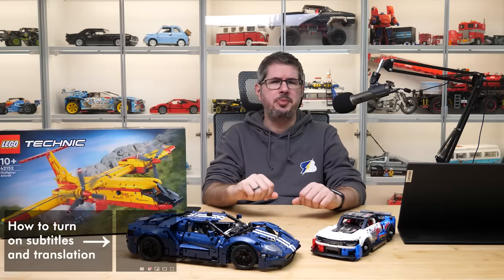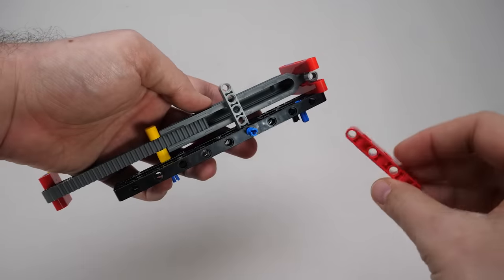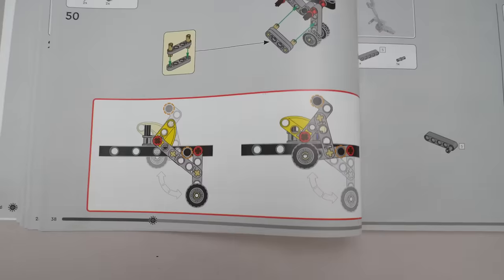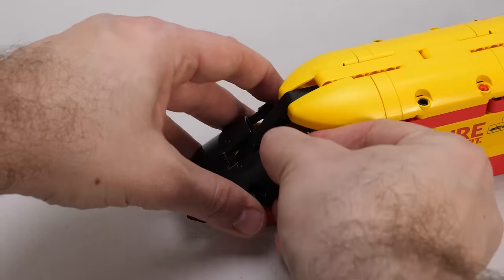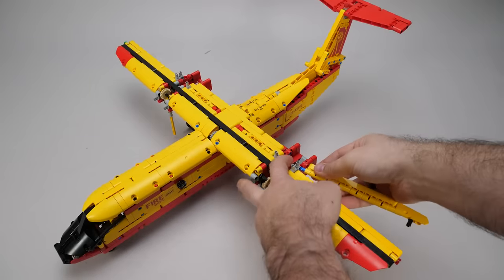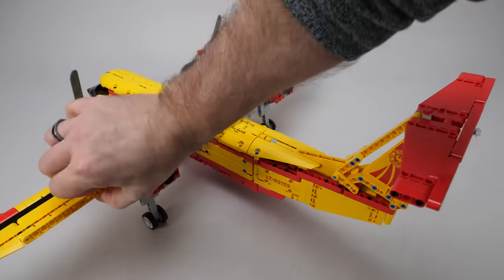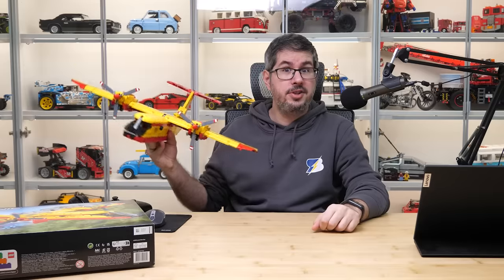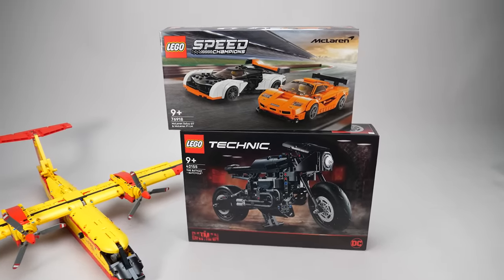LEGO Technic 42152 Firefighter Aircraft with an amazing play feature - detailed building review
The LEGO Technic 42152 Firefighter Aircraft is the third set of the March 2023 wave I review. It looks like a boxy and not too exciting Technic build for the first sight, but believe me it hides a very cool mechanism that will make you smile for sure!